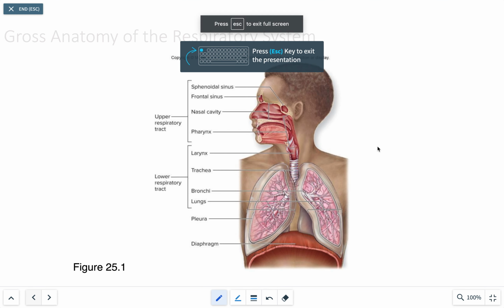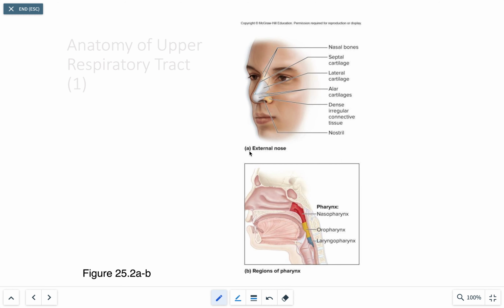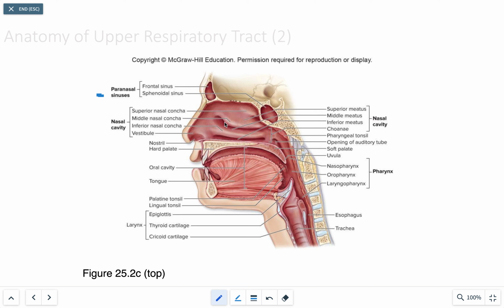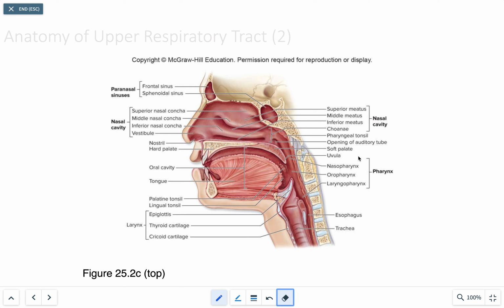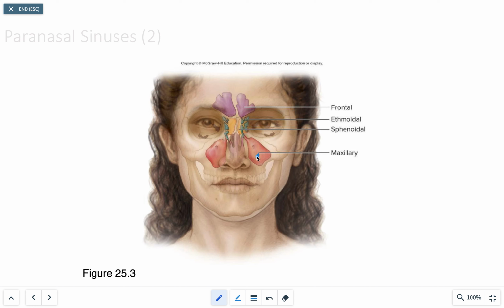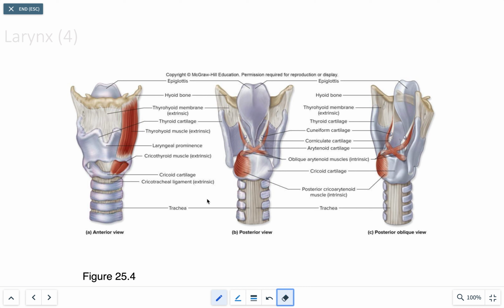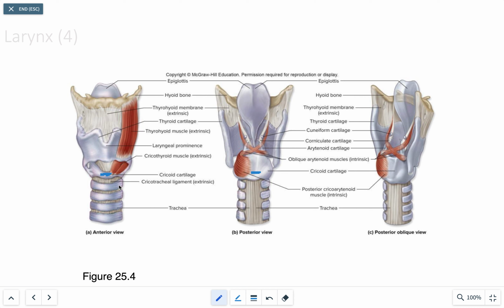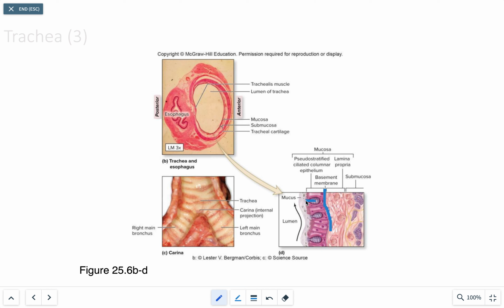Ch 25 respiratory system structures